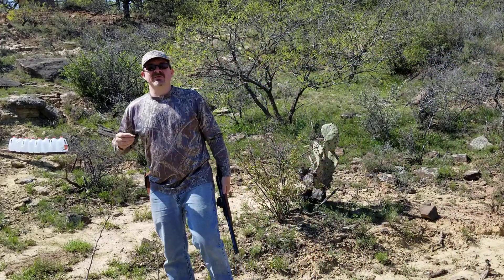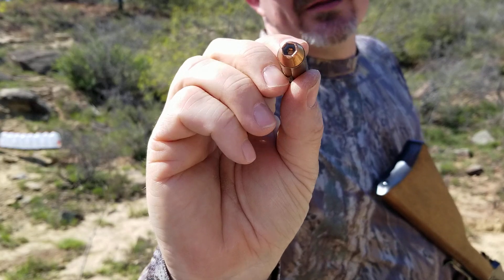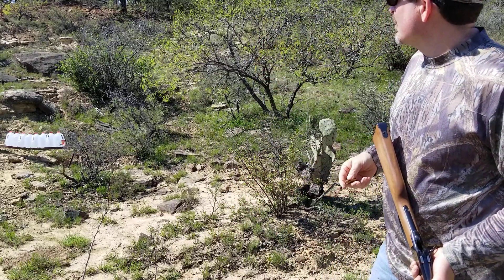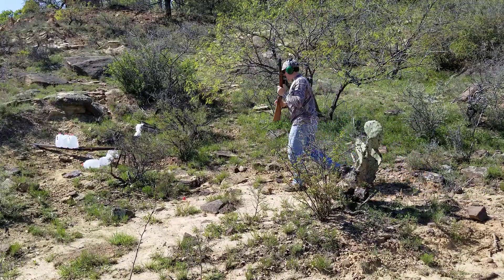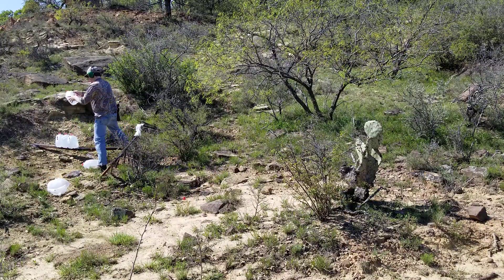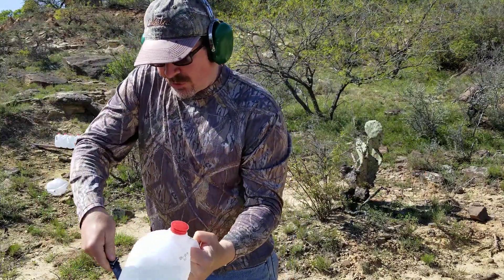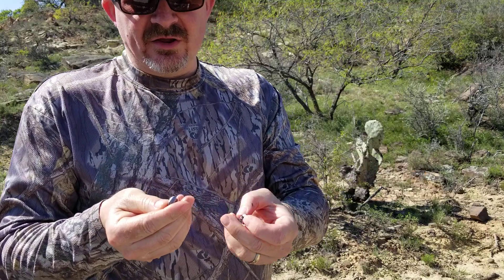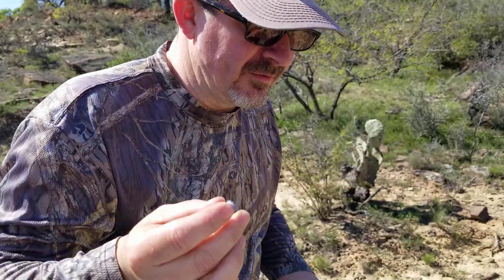45 Colt +P, 230 gr Rainier HP going 1500 fps, Water Jug Ballistics Test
I loaded up a stout 45 Long Colt +P or Ruger only load and shot it into the jugs. The Rainier 230 grain bullet over a 44 Mag load of longshot powder. I was impressed with the plates and swaged Rainier bullett.